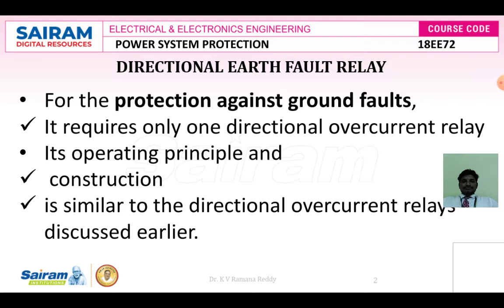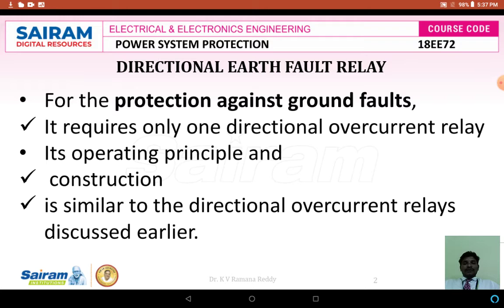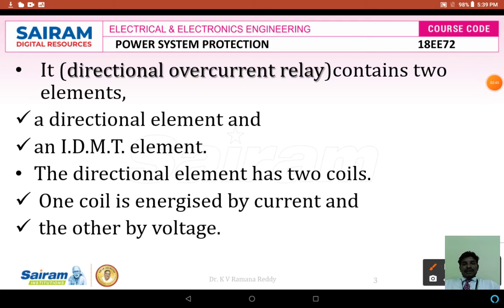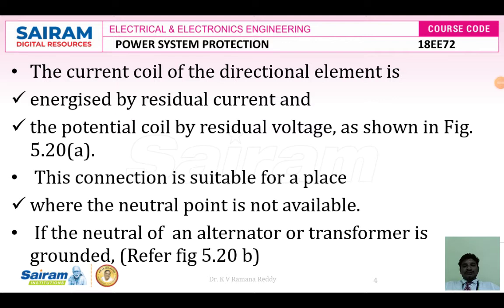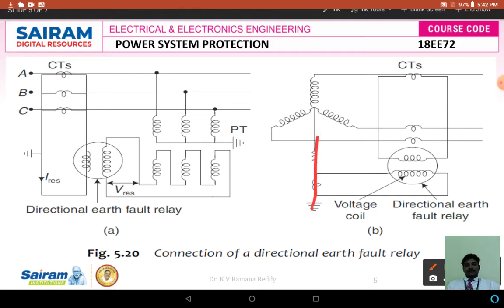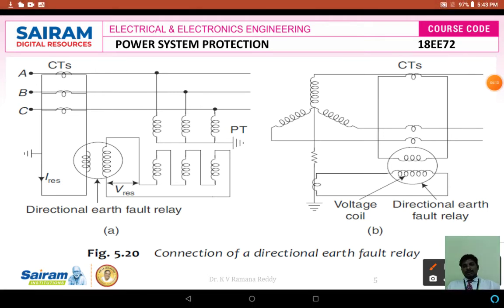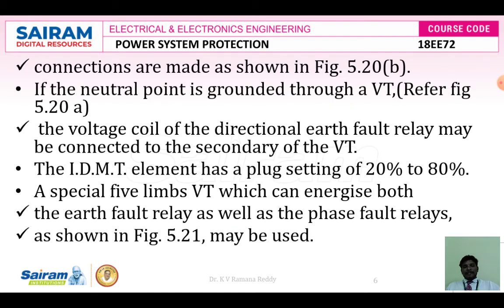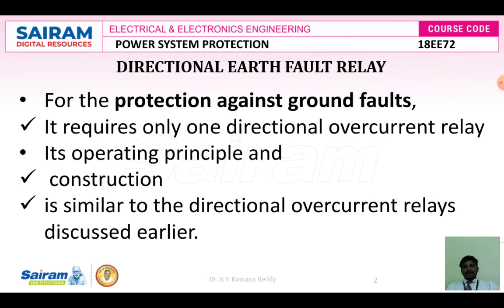Lecture Video 7 18EE72 Module 2 Over current protectionContinued Dr K V Ramanareddy